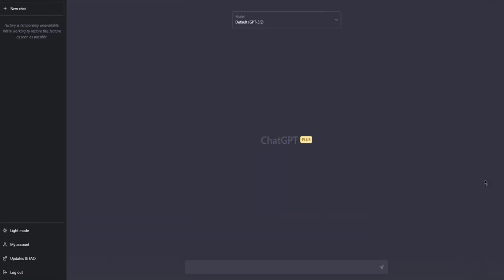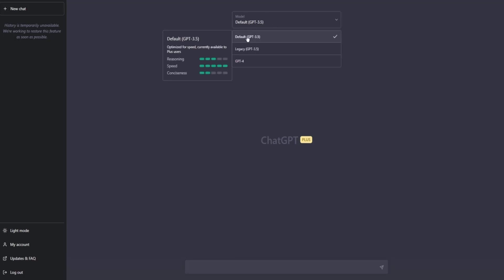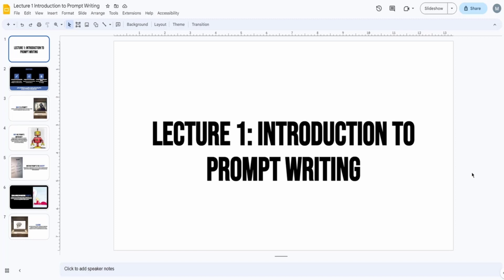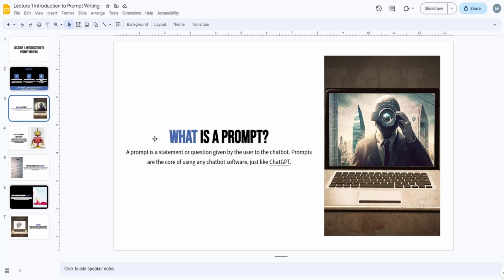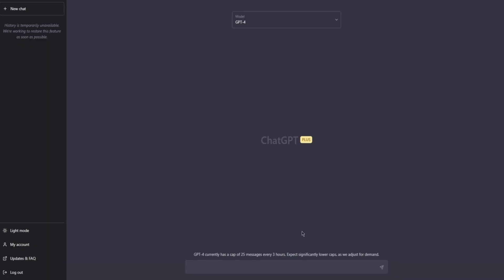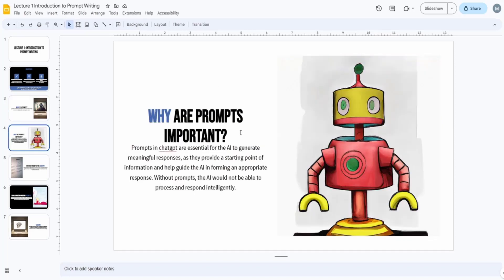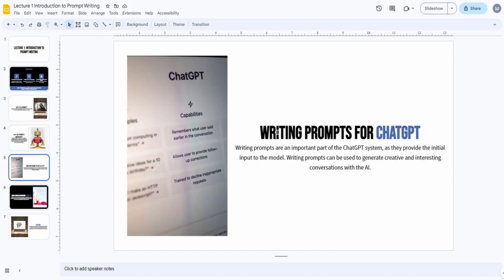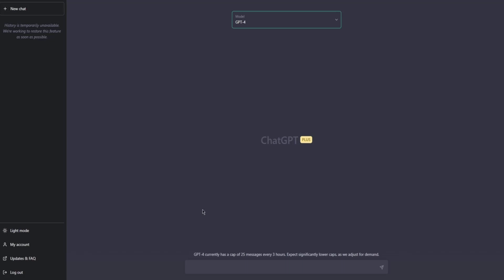chat gpt 4 prompts for writing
Welcome to "Chat GPT 4 Prompts For Writers" - the ultimate guide to using Chat GPT 4 for your writing needs. In this tutorial, we will explain how to use Chat GPT, the open AI chatbot, and give you a variety of prompts to get your creative juices flowing. Whether you're a business owner, screenwriter, blogger, or researcher, Chat GPT has something for you!

Our video will cover everything you need to know about Chat GPT, including how to use it effectively for copywriting, SEO, and storytelling. We'll also provide you with the best Chat GPT prompts for various writing styles, such as blogs, screenplays, research papers, and more.

With Chat GPT, the possibilities for your writing are endless. Our tutorial will show you how to use this powerful tool to your advantage and create compelling content that engages your audience. So, join us in this exciting journey and discover how to make the most of Chat GPT's capabilities.